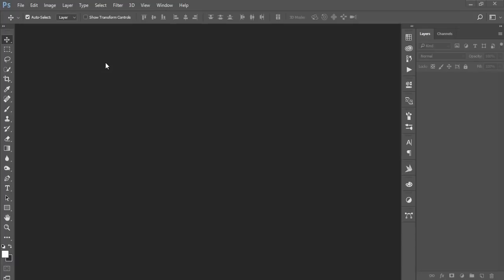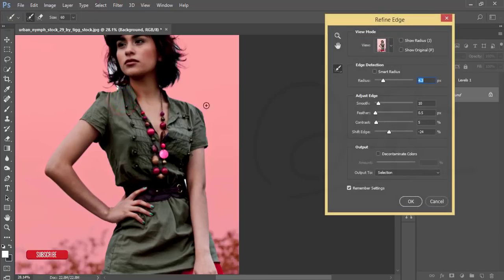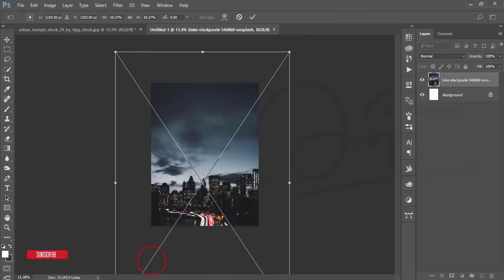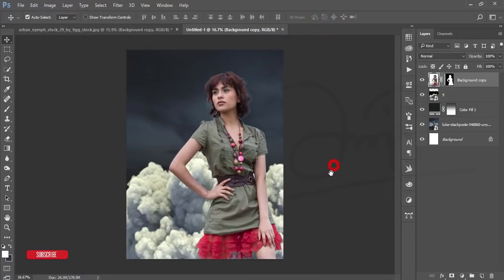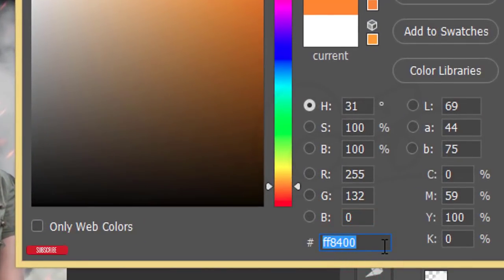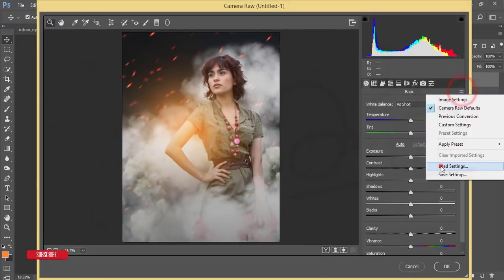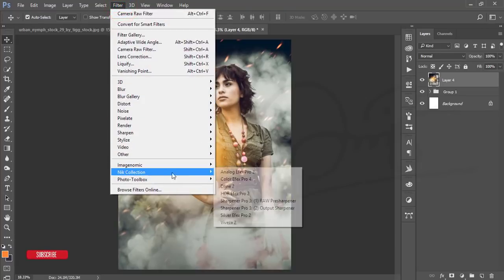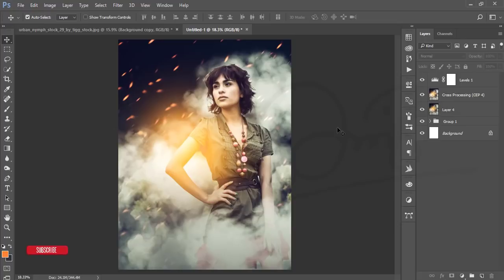Photoshop cc Tutorial: How manipulate photo in easiest way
Hi Everyone i am gonna show you a new thing today. Photoshop cc Tutorial: How manipulate photo in easiest way